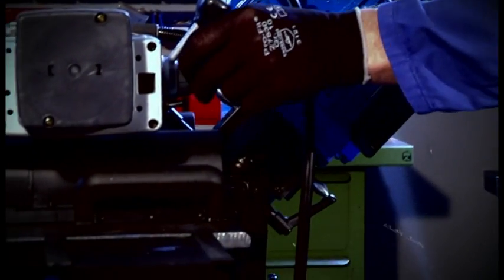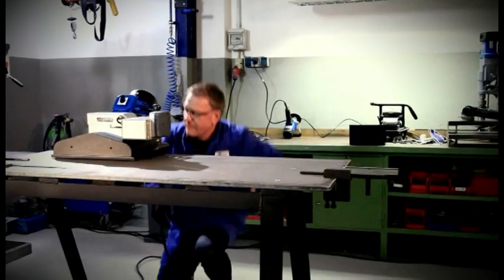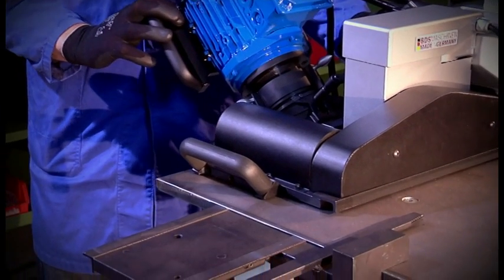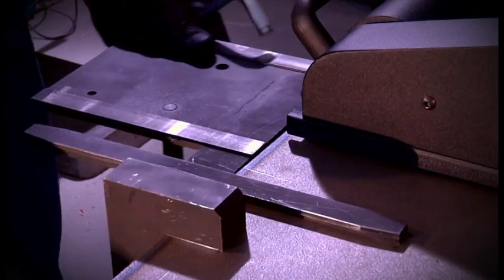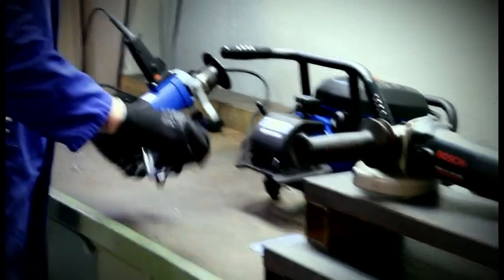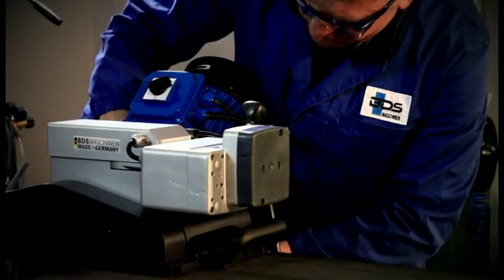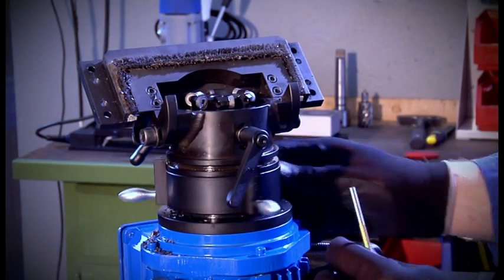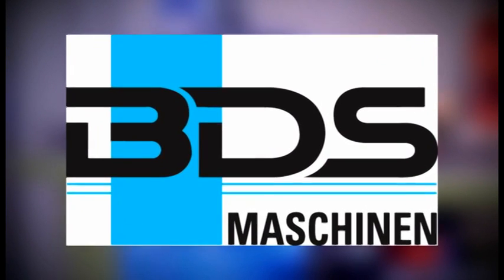Automatic Plate Beveling Machine I Automatic Beveling Machine I USER MANUAL VIDEO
Made in Germany, AutoCUT 500, Automatic Plate Beveling Machine for Weld Preparation: Simple And Secure Handling With Guide Rails On Both Sides. Chamfer Width 30 mm.

Fast And Easy Preparation Of Weld Seams. Continuously Adjustable Angle (15° To 60°) & Land Width Up To 1-3/16" On Plate Up To 1.5" Thick. Robust Design, Single Operator Control And Easy Handling. Automatic Feed On Plate Without The Need For A Cart Or Stand. Ideal For Use On Steel, Aluminum And Nonferrous Metals. Offers High-Quality Performance That Allows For Superior Weld Connections. Unit Propels Itself On The Plate - Both Forward And Backward - Without The Need For A Cart Or Stand.

Plate Beveling With Automated and Continually Adjustable Speed Rate: Fast, Flexible And Variable Milling Angle Adjustment. The Guide Rails Make Handling The AutoCUT 500 Automatic Plate Beveling Machine Especially Simple And Secure.

The Milling Angle Can Be Continuously Adjusted From 15 To 60 Degrees. Advantages Of The BDS AutoCUT 500 Automatic Beveling Machine. Easy, Safe Handling. No Restrictions Of The Working Length. Work Without Carriage, i.e., Independent Of Floor Conditions. Cutting Up To A Plate Thickness Of 40 Mm.

This BDS Machine Is Perfectly Suited For Straightforward And Quick Weld Preparation or Beveling Plates. The Automatic Plate Beveling Machine System Is Characterized By Easy Handling And Evenly Milled Sides For A Perfect Weld.